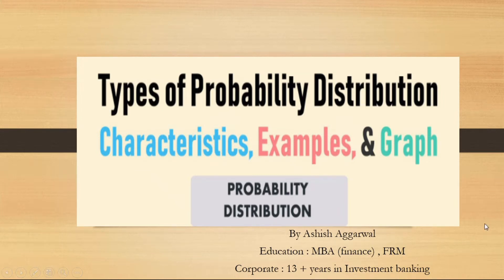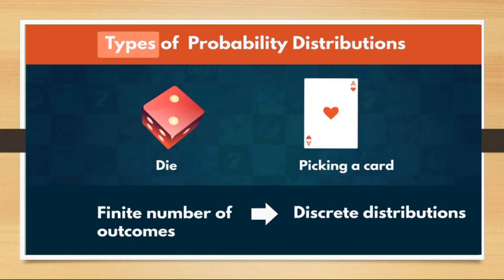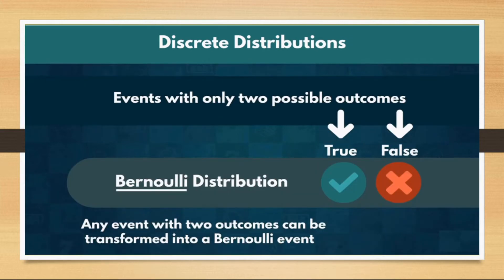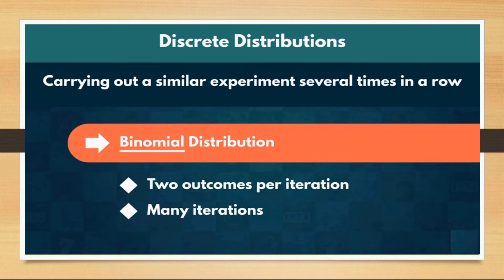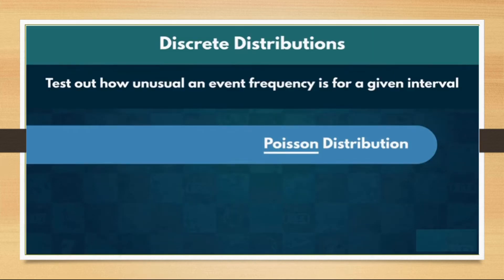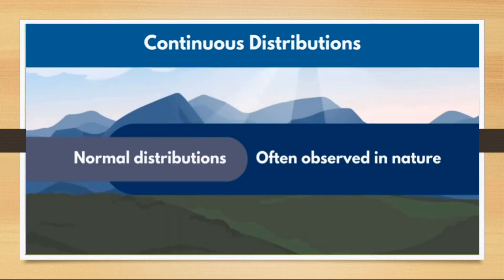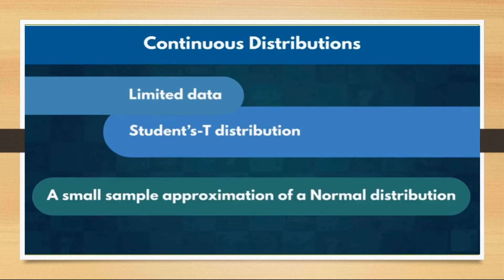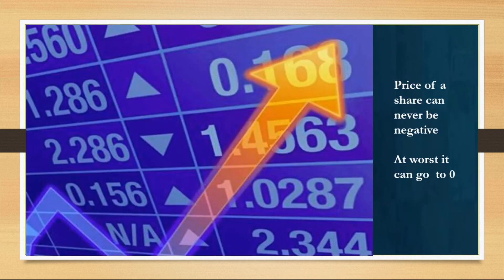Types of Probability distributions with their real life uses (easy explanation)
This lecture covers most commonly used and popular types of probability distributions like
a) Discrete Distributions (Uniform, Bernoulli, Binomial, Poisson distribution)
b) Continuous distributions (Normal, Students T, Chi-squared, Exponential)

Good for people trying hands on FRM, CFA , Statistics and mathematics